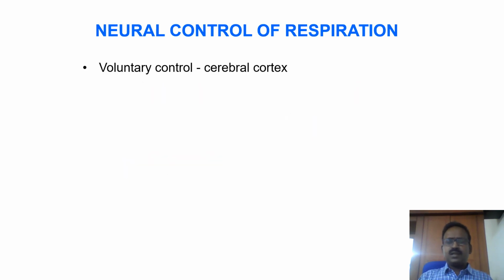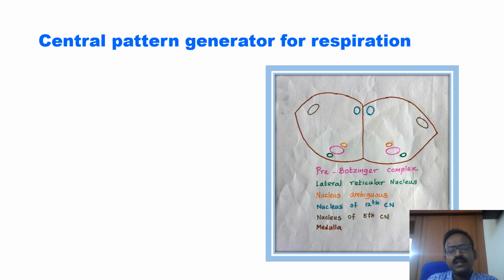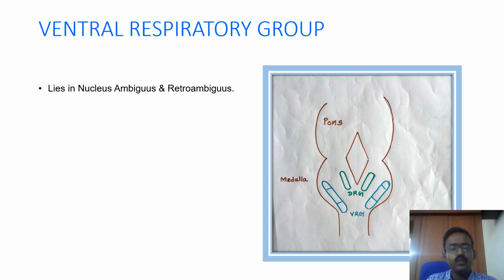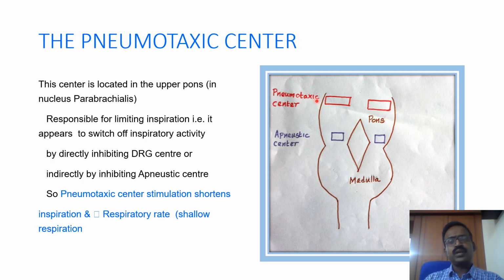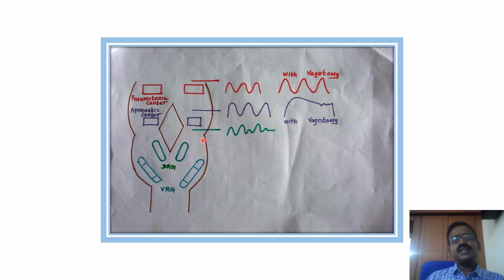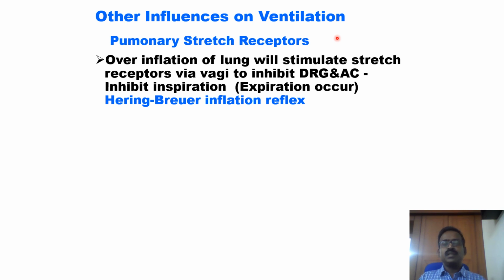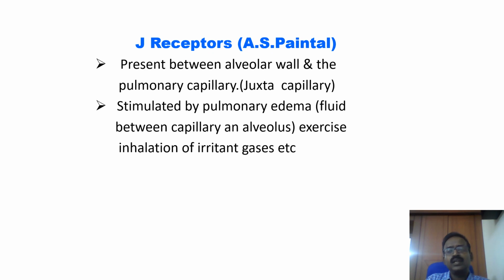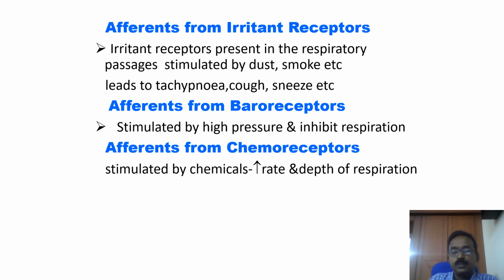Easy Physiology for TN Medicos-Neural Regulation of respiration